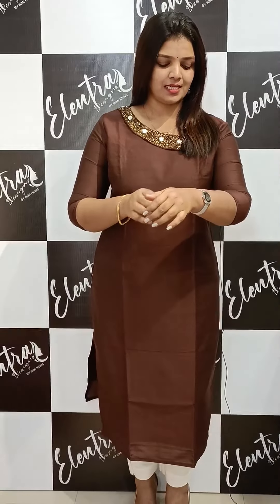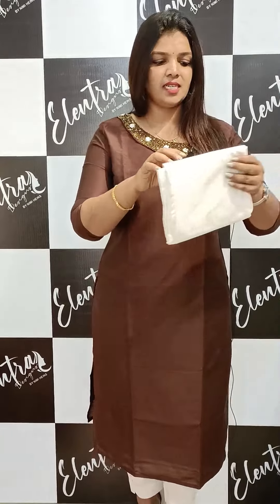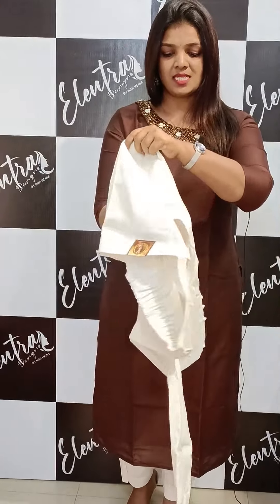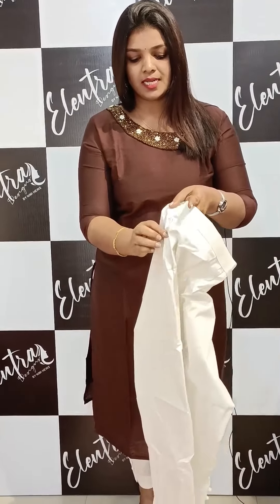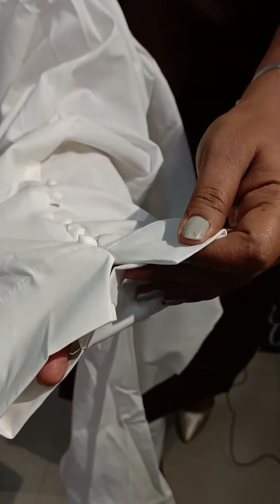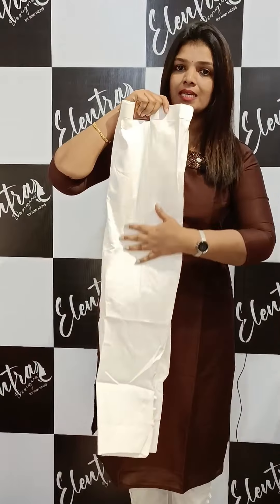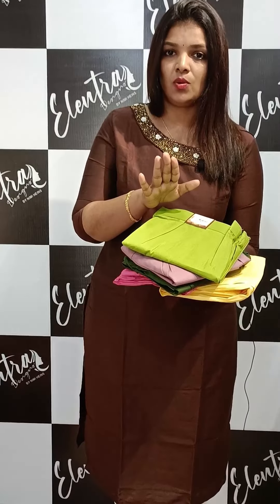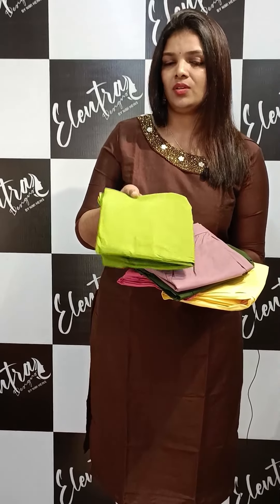Bottom Collections 02.02.2022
Elentra Designs by Nimi Heins : Bottom Collections 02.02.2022

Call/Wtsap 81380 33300